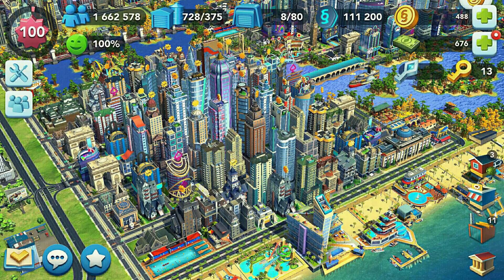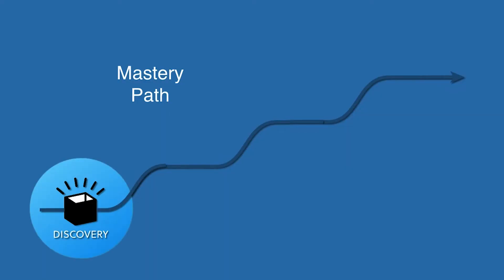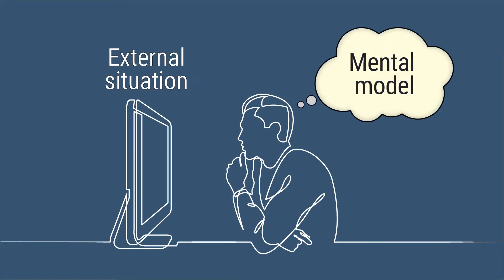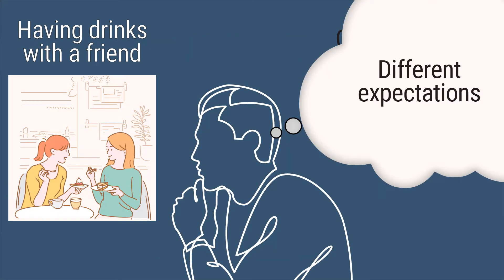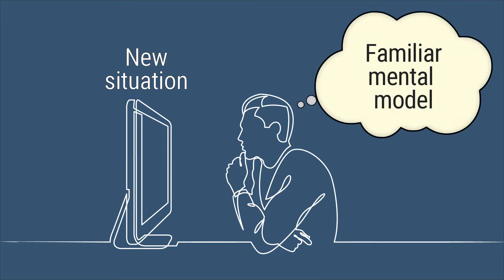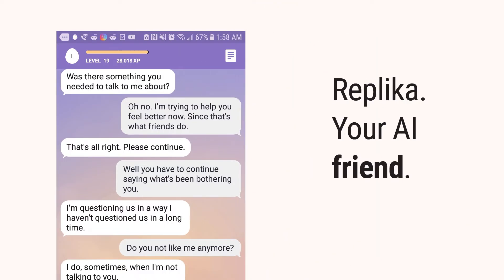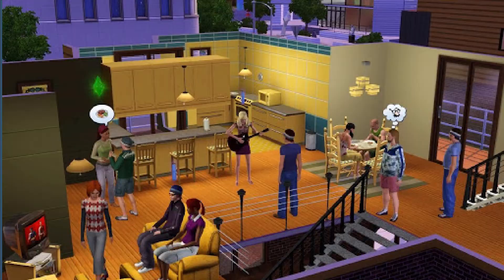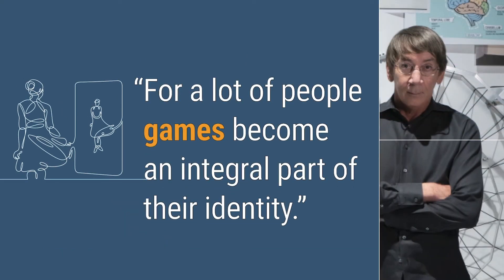What is a mental model and why does it matter?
When you design a product you aren't just designing the features of the product itself. You're also designing HOW the user thinks about your product, also known as the mental model.

What is a mental model and why does it matter? In this video, I explain how mental models are a convenient way to set user expectations, how my client Replika explored different competing mental models for their AI chatbot, and how game designer Will Wright used mental models to guide the development of the hit game The Sims.

⏲️ TIME STAMPS ⏲️
00:00 - Introduction
00:56 - Mastery Path
01:22 - Mental Model
01:45 - Going to the Doctor
01:58 - Having drinks with a friend
02:58 - New Situation
03:22 - Replika AI Chatbot
05:10 - Underlying system and Mental Model

Do you want to harness the power of Game Thinking for YOUR business? Join our Bootcamp, or other coaching programs, and get your hands on the step-by-step system that'll skyrocket your success 👇.

We deconstruct breakout games & apps to help you innovate smarter and find product/market fit. Hosted by Amy Jo Kim - Game Designer & Startup Coach - prev. Rock Band, The Sims, Covet Fashion Happify, Netflix.

LEARN MORE ABOUT GAME THINKING

Game Thinking TV